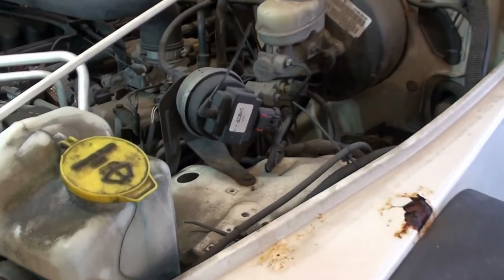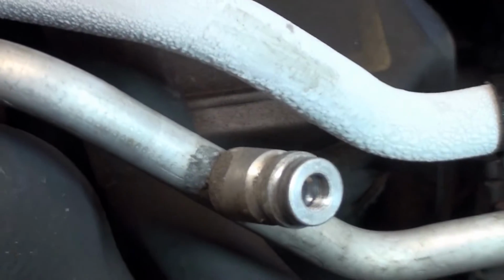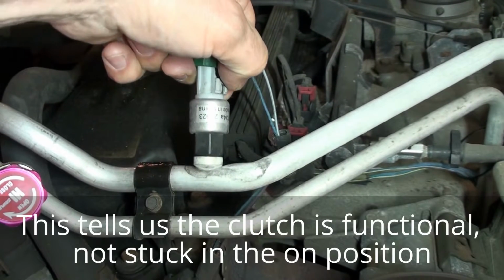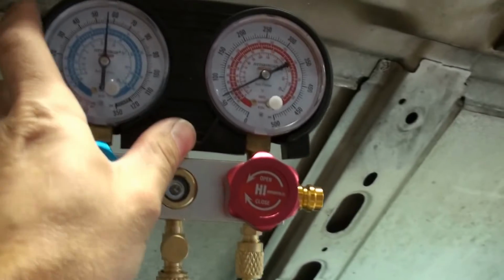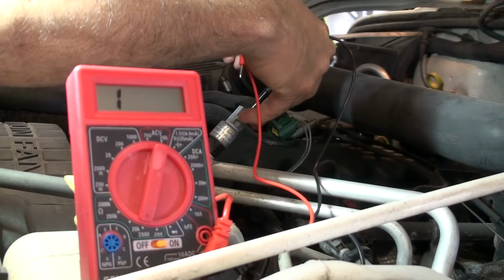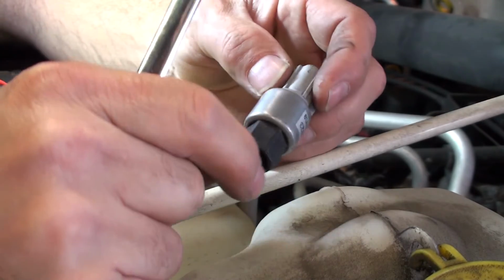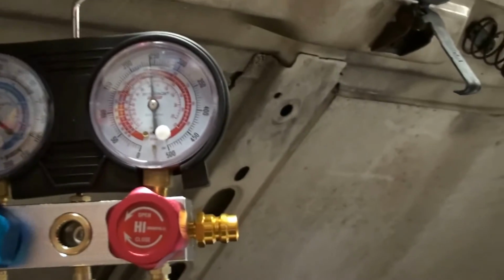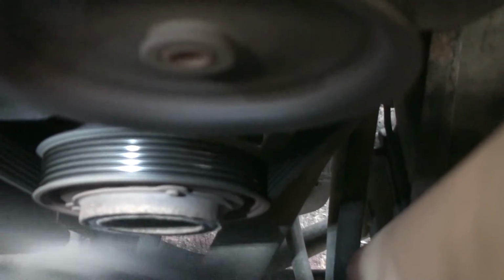Jeep Wrangler AIR CONDITIONING line icing up-Repair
This video shows the direction taken to solve a mysterious evaporator and low pressure side freon line icing and freezing up.  There are many different issues that can cause this problem.  Proper diagnostics is key to fixing the issue you may have!  Thanks for following along -Ozz